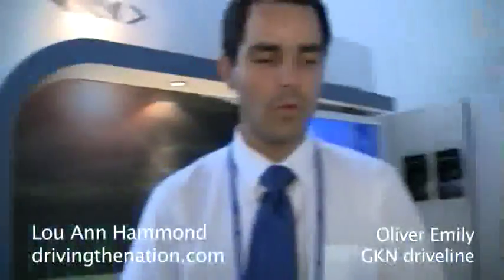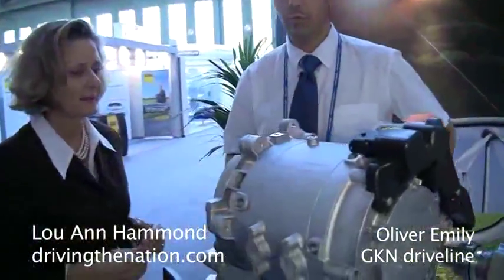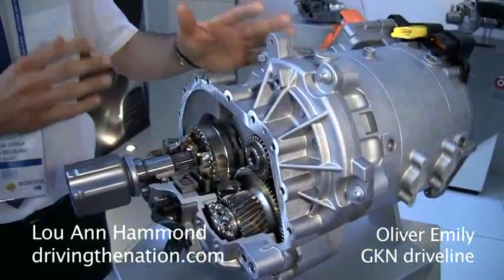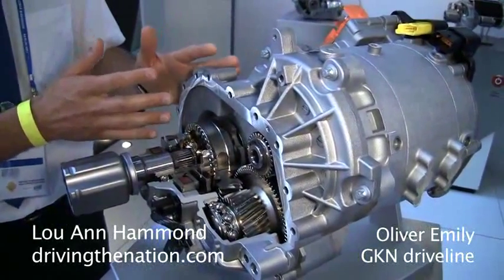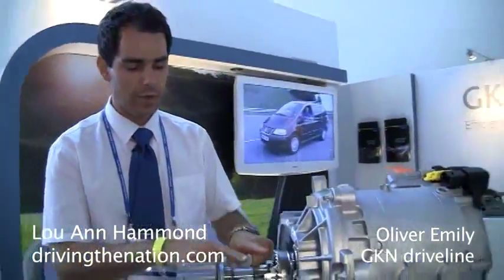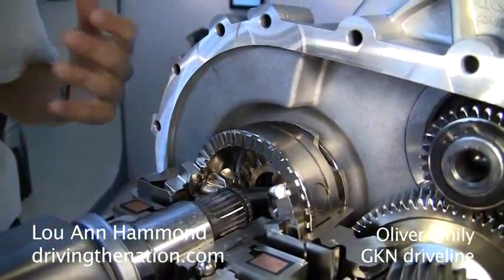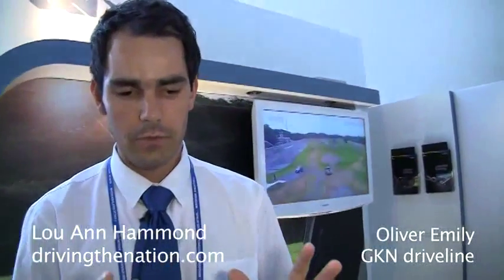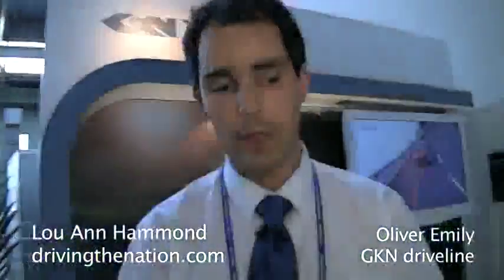GKN, Bosch & Peugeot's diesel hybrid, the Peugeot 3008 HYbrid4 at 2011 Challenge Bibendum in Germany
GKN, Bosch & Peugeot's diesel hybrid, the Peugeot 3008 HYbrid4 on Driving the Nation

Olivier Emily, Electric/hybrid engineer for GKN's global program talked with Lou Ann Hammond, CEO, at the 2011 Challenge Bibendum. Emily showed Hammond the engine, and the way it works.